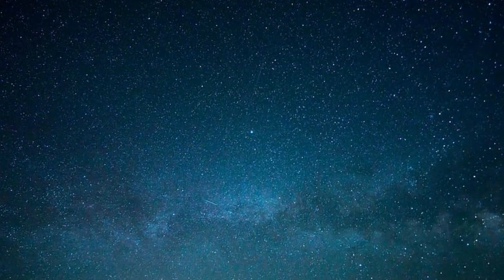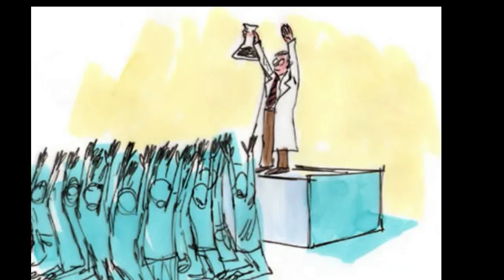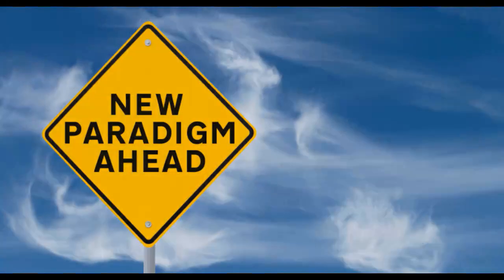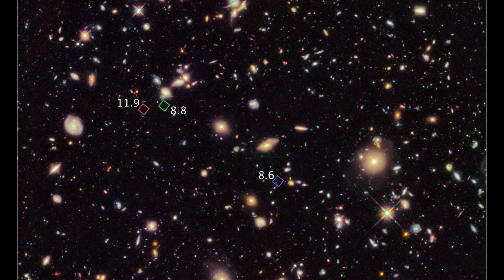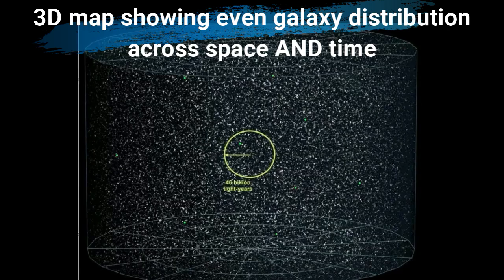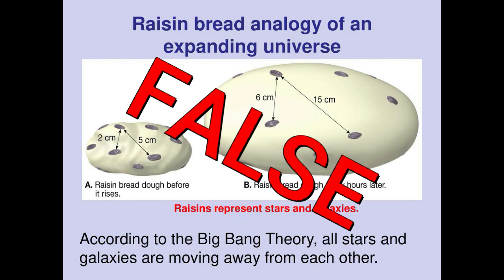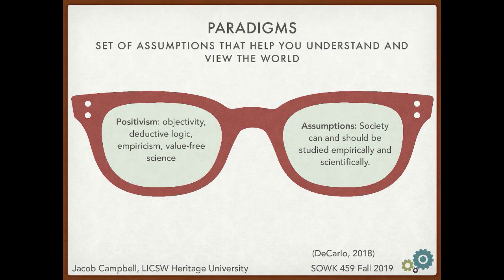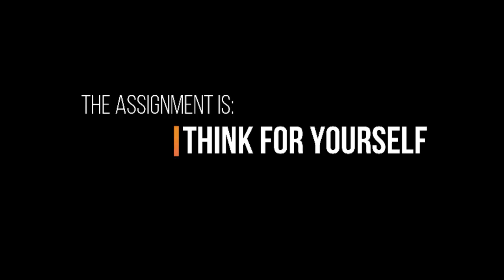What If the Universe Is Not Expanding?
The dominant paradigm in astrophysics is that the universe began in a “big bang,” and that the universe, the very fabric of space itself, has been expanding ever since. But does that religion-inspired paradigm of the expanding universe hold up in the face of evidence? Let's avoid groupthink and religiosity and instead reason about the observable evidence.